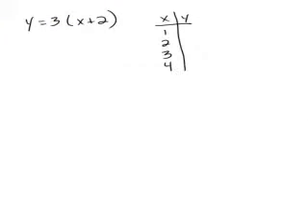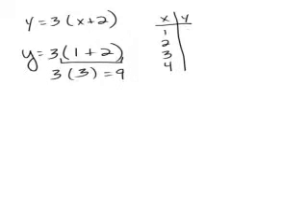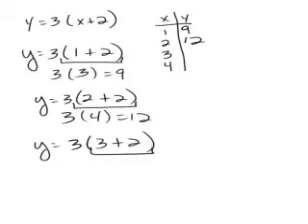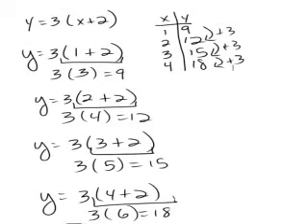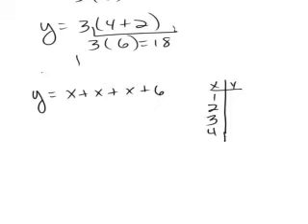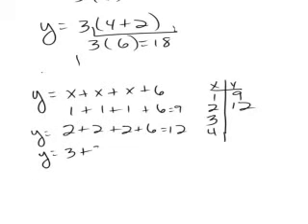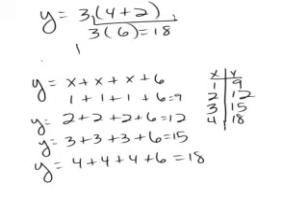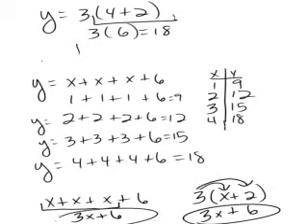Plugging values in for x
How to plug values in for x